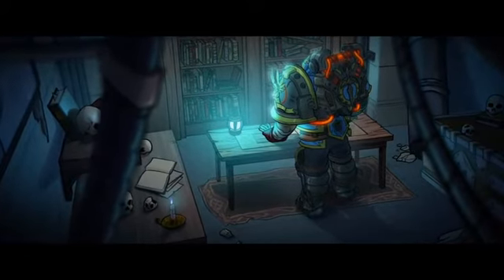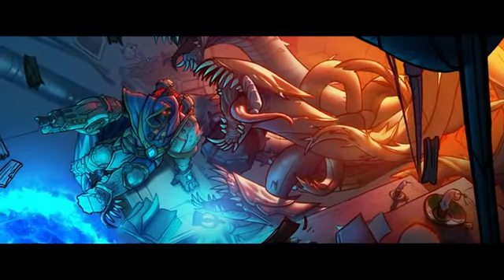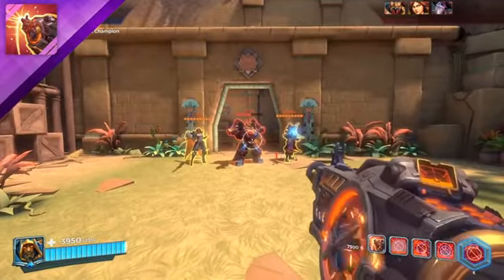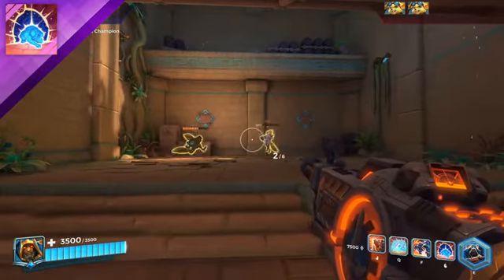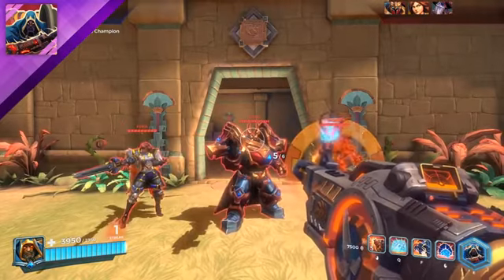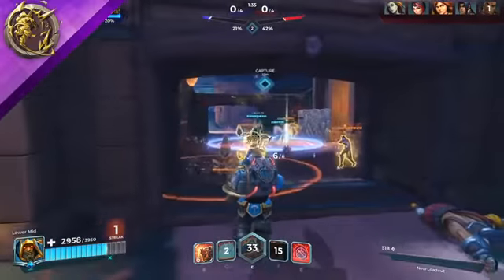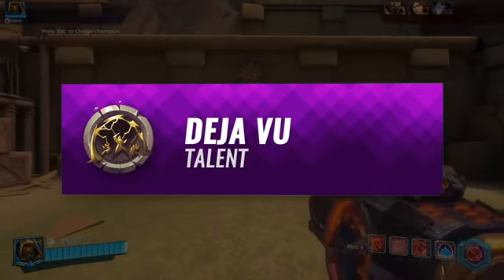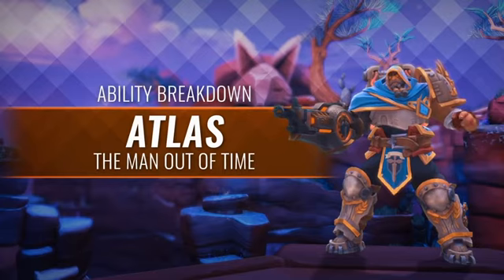Paladins: Annunciato Atlas, il nuovo eroe!